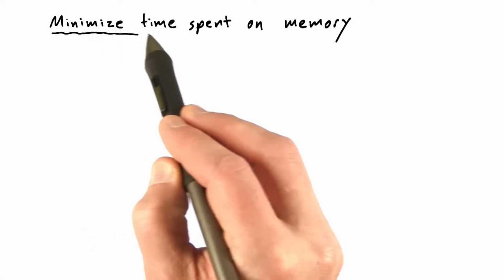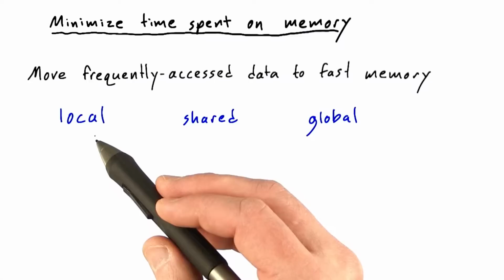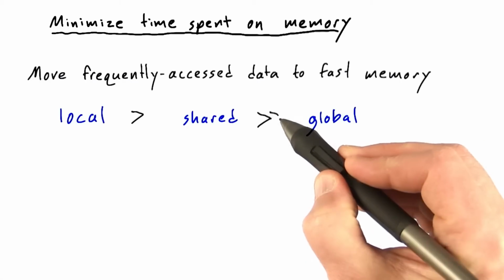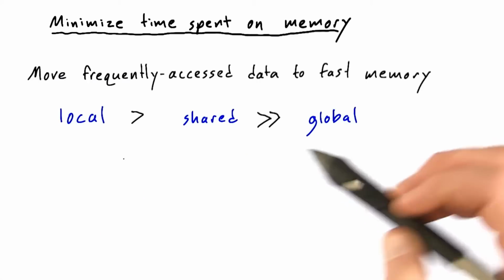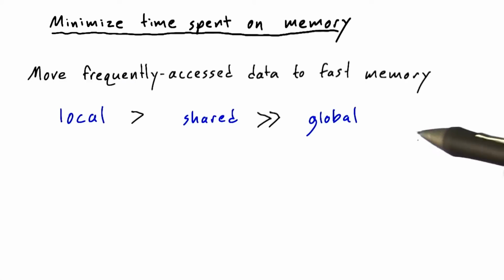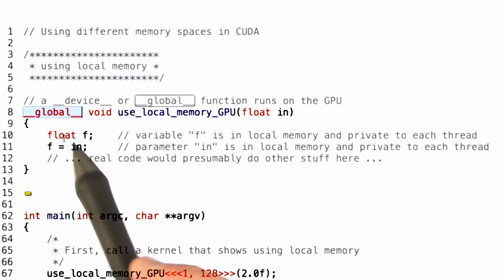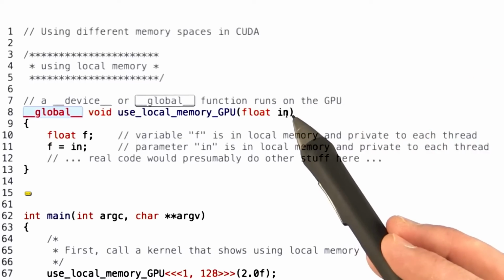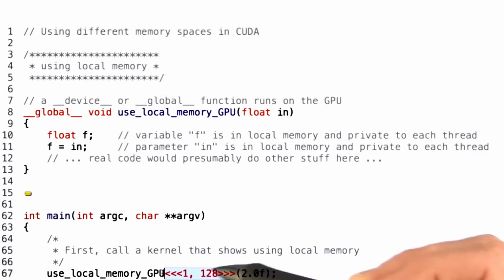cs344 unit2 27 a l minimize time spend on memory